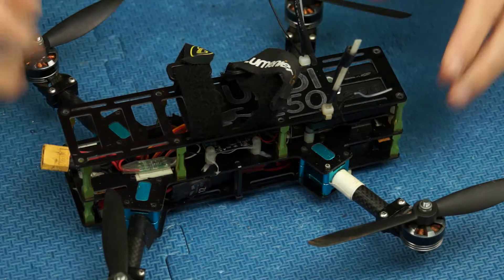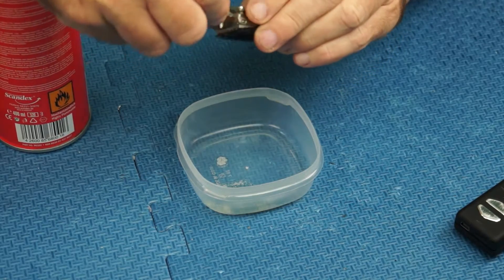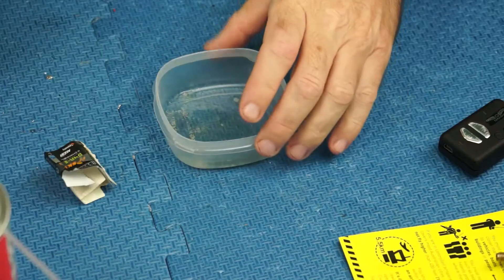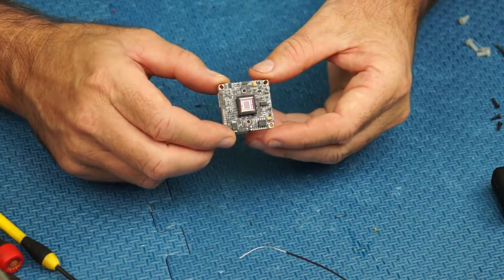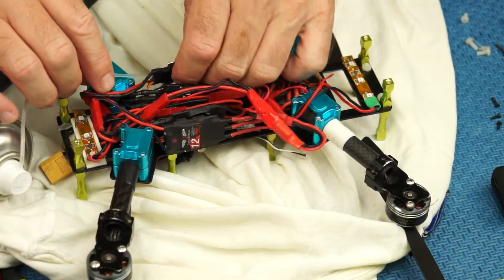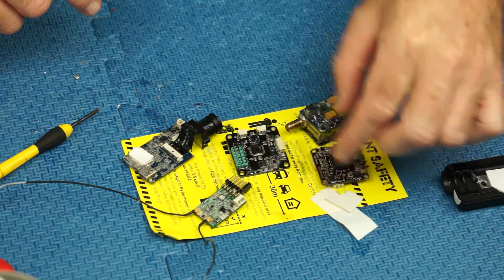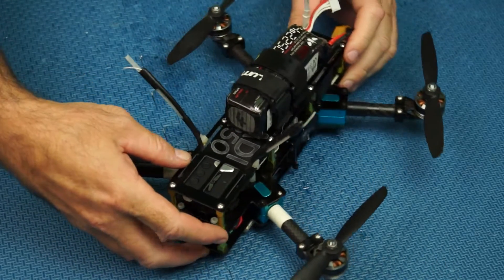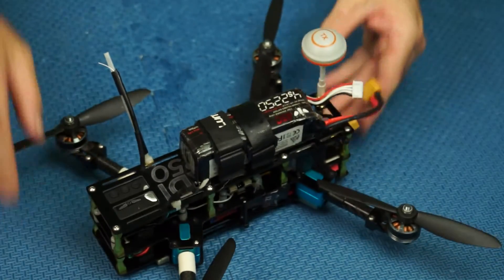Water Proof CorrosionX CC3D Mini 250 Quadcopter Multirotor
Can go flying in the rain now, it also should survive water crashes.
Use Corrosion X on all the electronics.